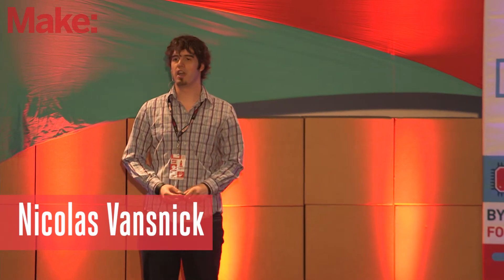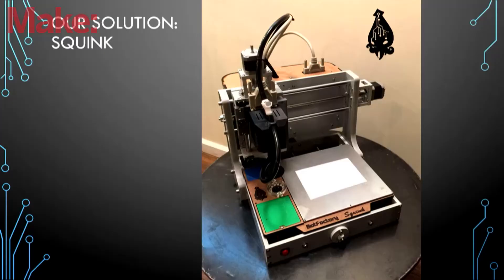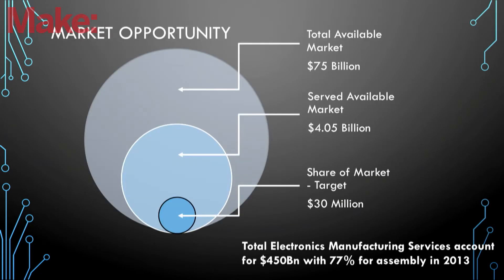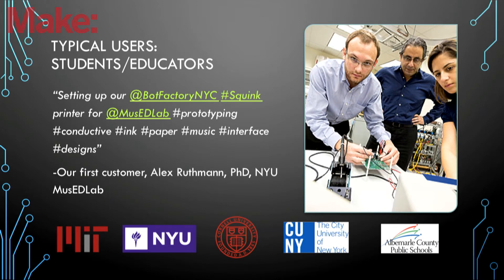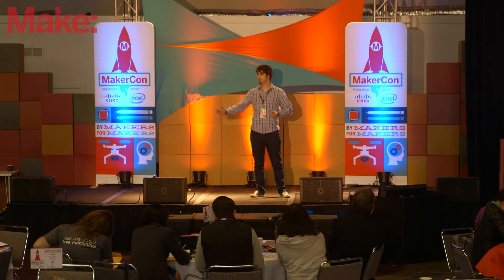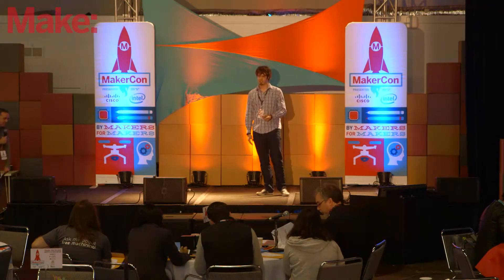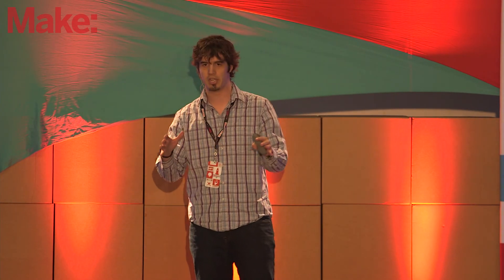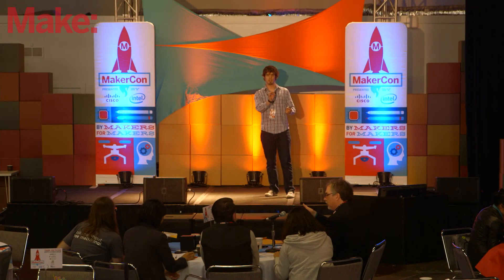Launch Pad - Squink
Squink is a rapid prototyping printer for circuits from Bot Factory - a hardware stertup based in New York City - and the winner of our Launch pad challenge.